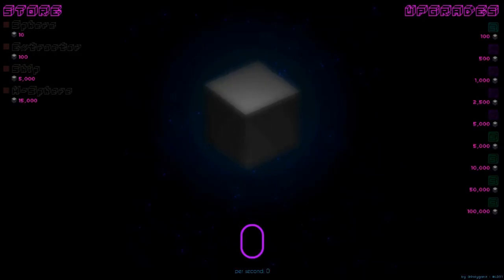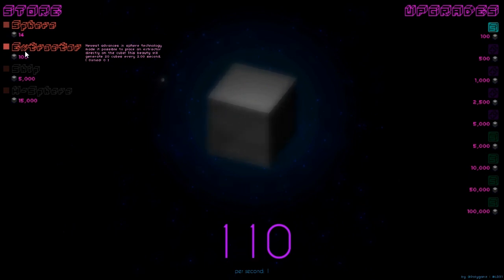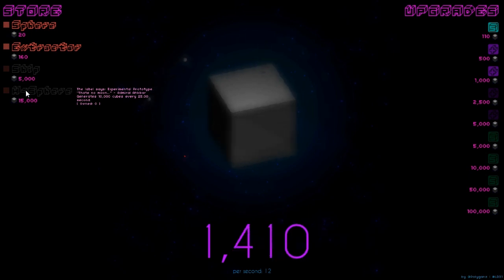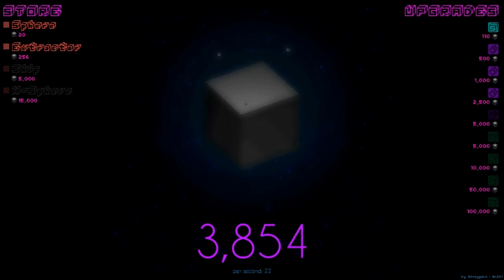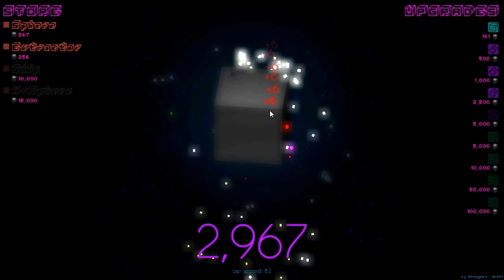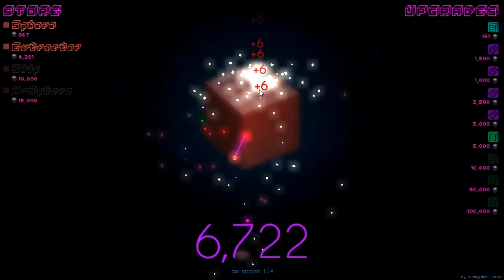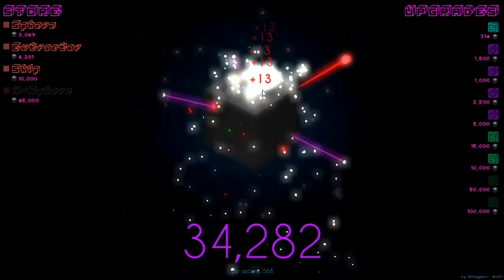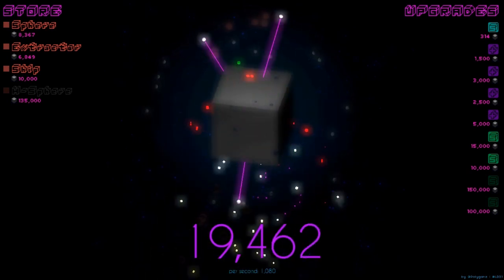Indie Impressions - Cube Clicker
Today we're going to head back into the addictive world of iterative games with Cube Clicker designed for LD 31 by developer Polyganz. Click the cube and gain cubes to buy more ways to quickly click the cube to gain more cubes to buy more ways to quickly click the cube to gain more cubes to buy more... you get the idea.